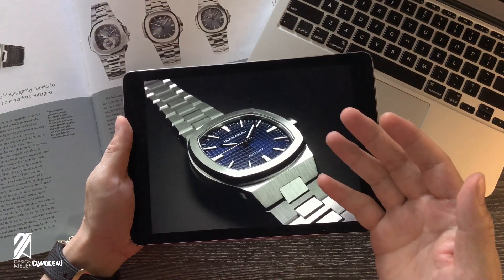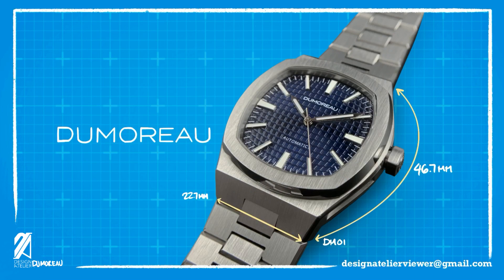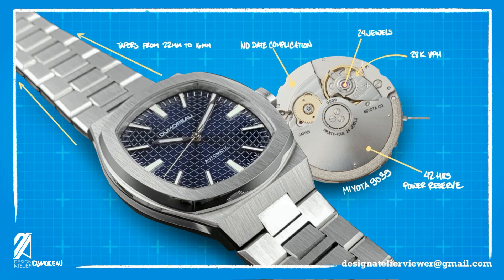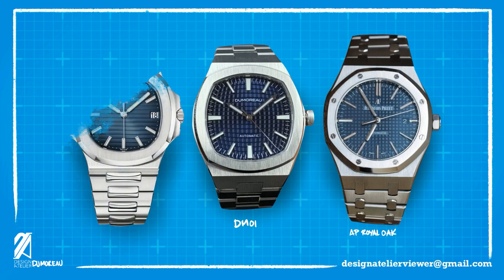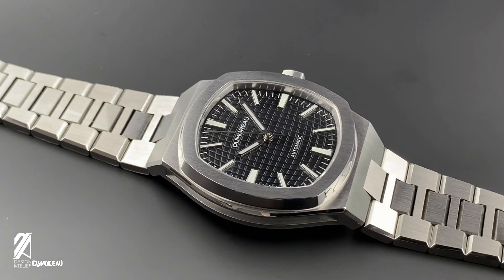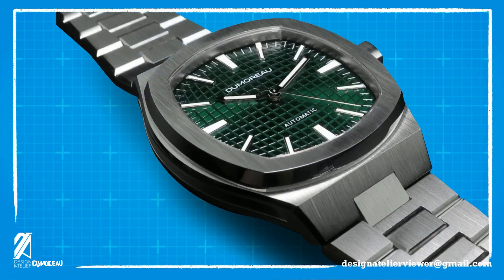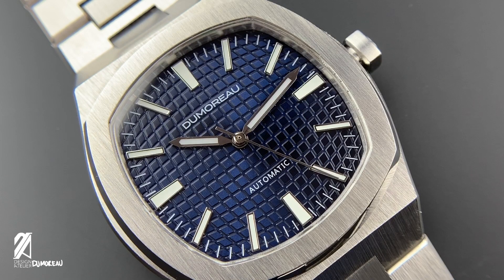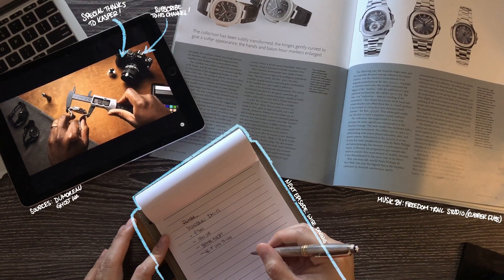Dumoreau DM01: More Than Just A Homage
Last episode we talked about a few microbrands worth your attention. I actually left out one of them and the more that I dove into this ones design, the more I realized that it deserves its own episode. Here’s why the dumoreau DM01 is more than just an homage 60s and 70s watches.

First impressions would always lead us who are vaguely familiar in the watch world to the royal oak. But once you put the APs flagship to this newcomer, the similarities start to gradually diminish. The first thing that reminds us of the royal oak is the waffle dial. The DM01’s is not a straight grid but more like a grenade pattern that’s grained more finely in a near guillocche channeling. This pattern resembles what we see in an aquanaut. By combining the aquanauts playful dial pattern with the bursted grid dial of the royal oak, the DM01 manages to create its own signature even though its a clear amalgam of iconic sports watches. The indexes also has more similarities with that of the nautilus than with the royal oak. They are very angular opposed to AP’s curve pointed markers. These are coated with BGw9 lume. There are some micro baton gradations on the DM01’s perimeter while the nautilus has small plots. These small batons make the dial seem a little smaller and diverts your eyes to the center of the dial. There is minimal branding which is very welcome since this already has enough character on the dial surface. The text also follows the subtle curves of the dial which is pretty admirable considering they could have cut costs here by merely printing on top of a blocked badge like how we typically see on cheap homages from the orient. The hands are your generic sword hands that are passable enough but the more I look closer at it, the more I wished these were squared off points to better continuity with the indexes and rest of the watch.

Chapters:
0:00 - Introduction
1:21 - Specifications
3:10 - Comparisons With Iconic Watches
5:00 - Case And Bracelet Finish
7:10 - Pricing And Availability
8:00 - End Credits